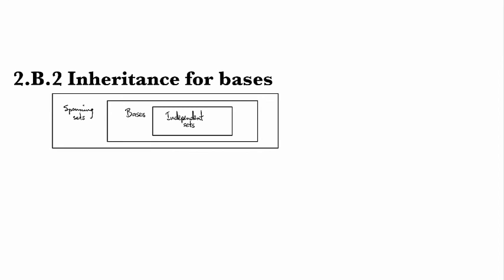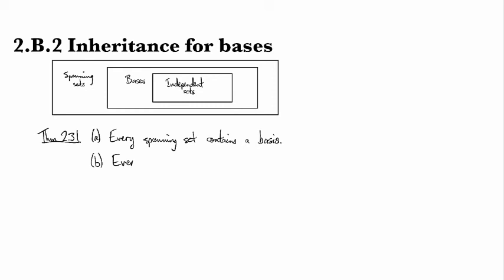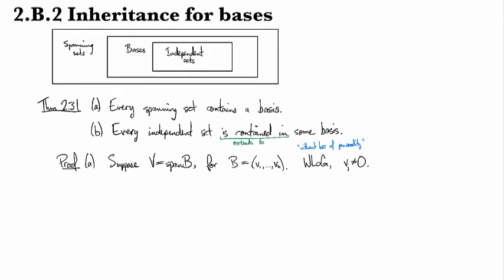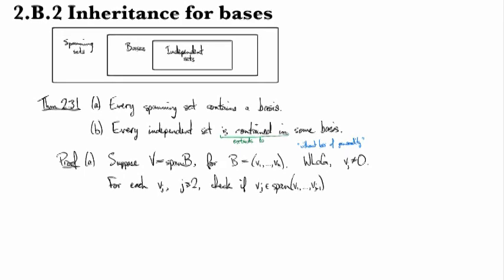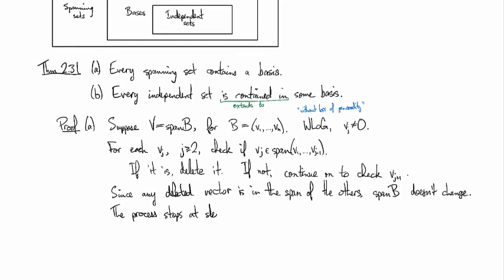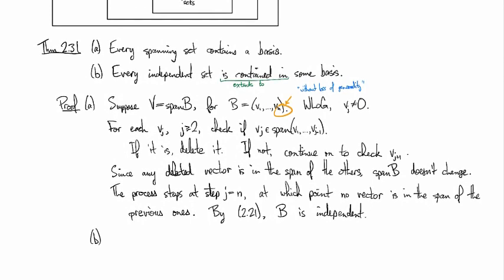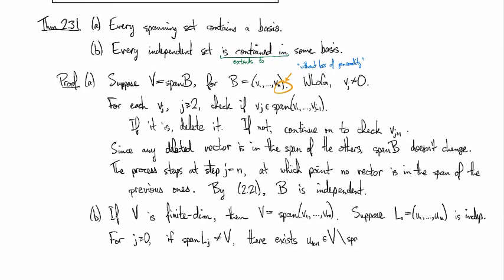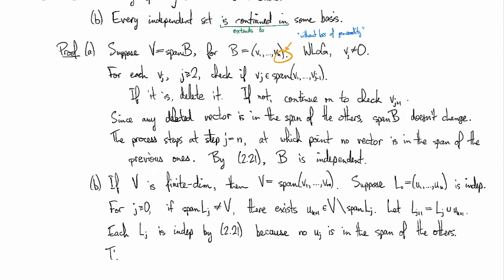2.B.2 Inheritance for basis